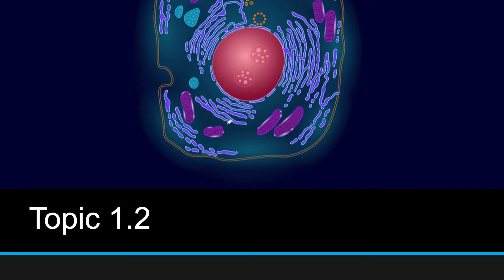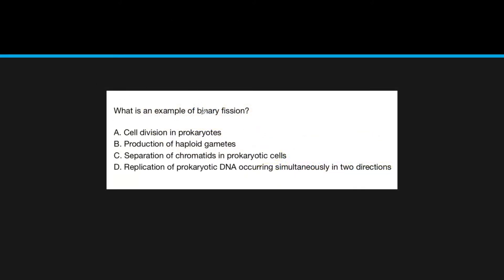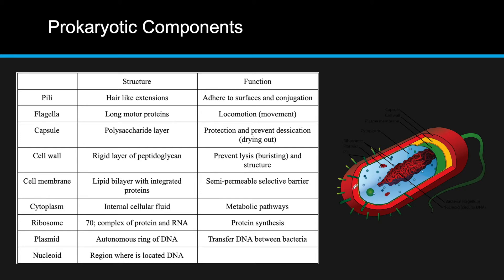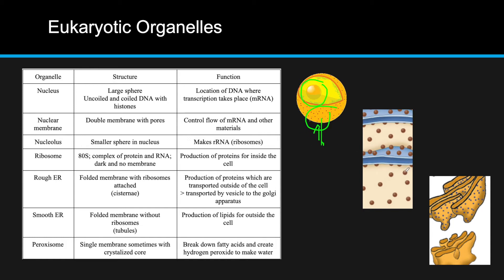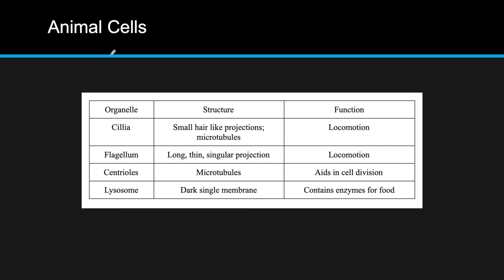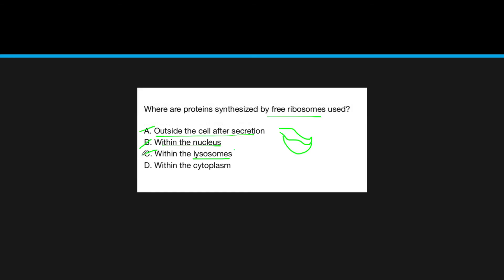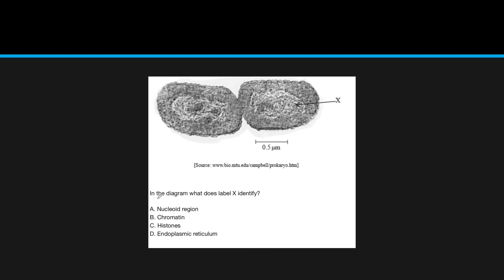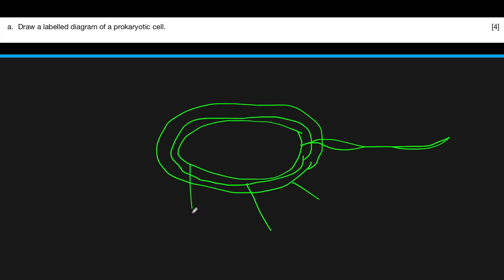IB Biology 1.2 Review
This video is a review of topic 1.2 of the IB Biology SL/HL course. It is meant to be an additional resource and not replace any instruction.

Intro: (0:00)
Prokaryotic vs Eukaryotic Cells: (1:09)
Prokaryotic Cell Components: (3:18)
Eukaryotic Cell Organelles: (5:25)
Example Cells: (13:19)
Free-Response Questions/Paper 2: (14:33)